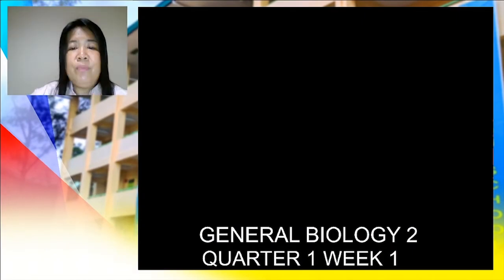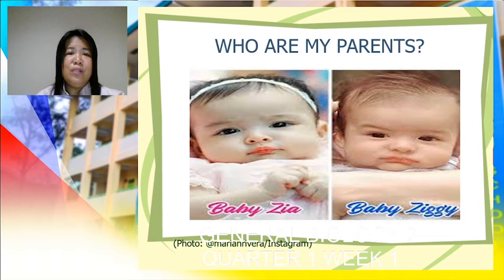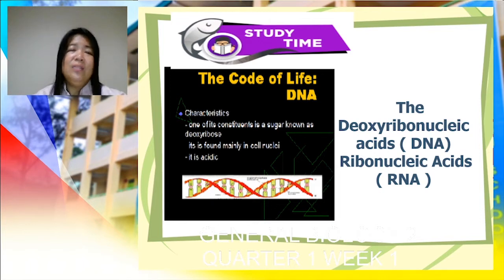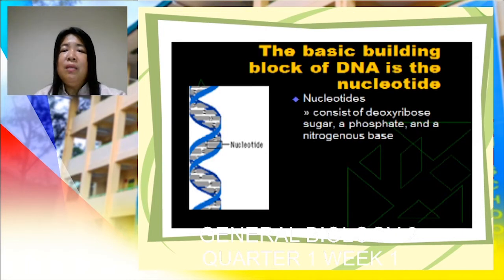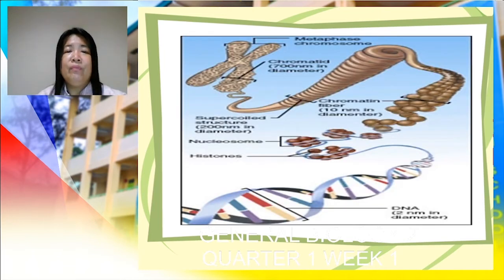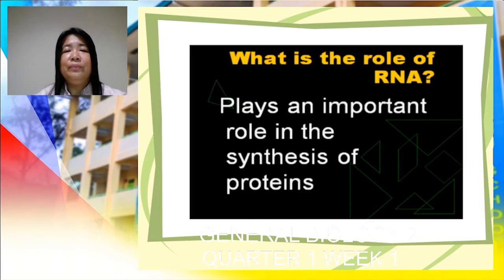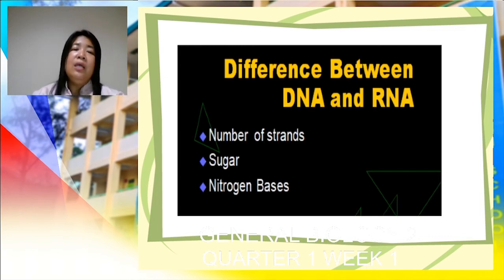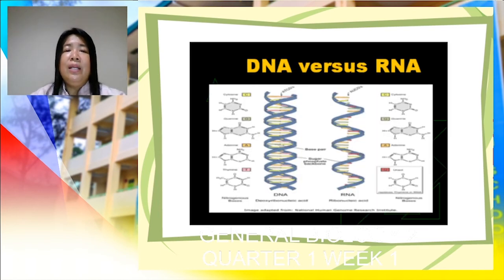ML - GENERAL BIOLOGY Q1W1